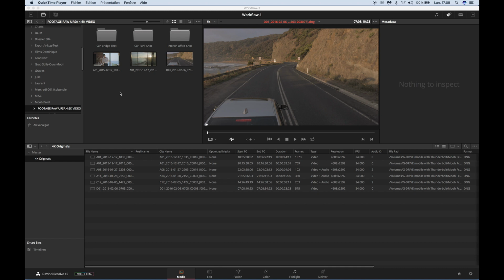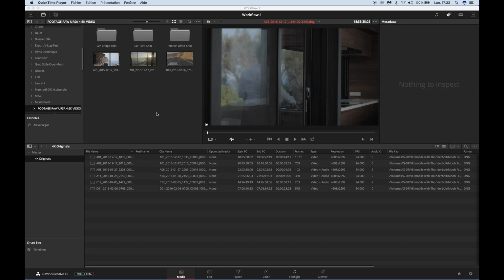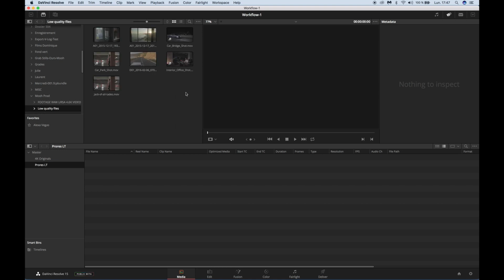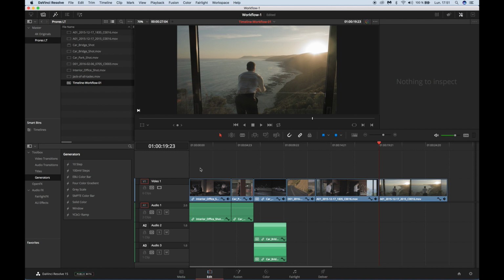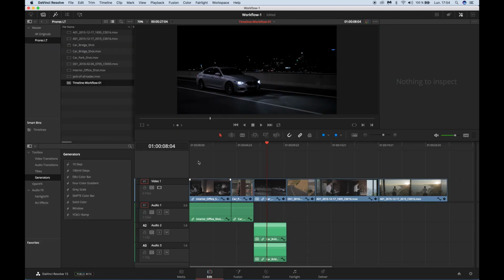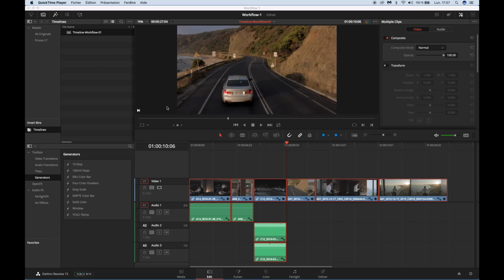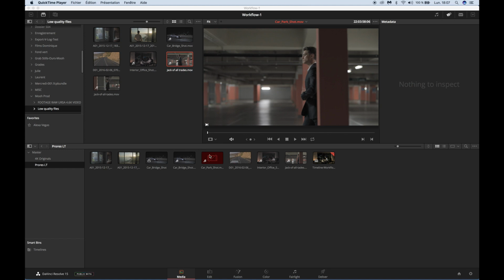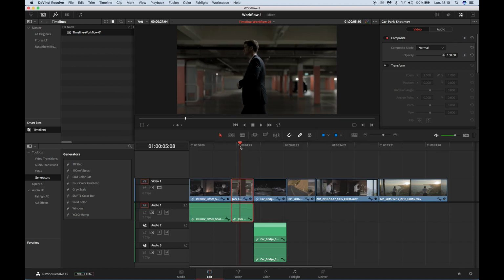Resolve15-4K workflow with any NLE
What’s the goal of this short video?

I would like to explain how you can import large files in Resolve 15 and then transcode these large and practically unusable files to something else.

Why ? Simply because large files are very often and very slow to use, edit and grade, depending mainly on your system and hardware..
These large files can be  4K, 6K, Raw files, or anything difficult to play or your computer. In my case, I’ll use 4.6k footage original shot with the Blackmagic Ursa camera.

So , I’ll transcode these large files within Resolve 15 to something compressed, but editable in any NLE whatever your choice may be ; Adobe Premiere Pro, Avid Media Compter, Find Cut Pro X or any other NLE, Edius, Sony Vegas for example.

Then I’ll use these compressed files in my case in FCP X and export an XML file that I’ll open in my next step into Resolve 15.

Then, I’ll grade (very simply, this is a workflow demo, not a grading one)  these compressed file and,  following step I’ll conform to the original Raw files. And I’ll modify my very simple grading using these large files.
Last step, I’ll show how to relink a footage file if for any reason it becomes off-line.